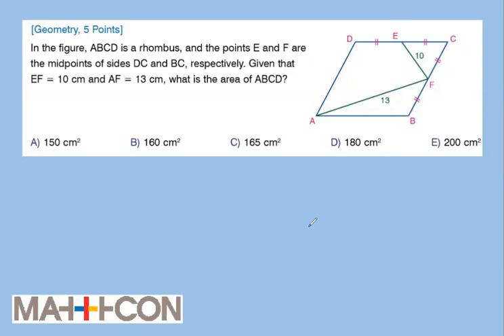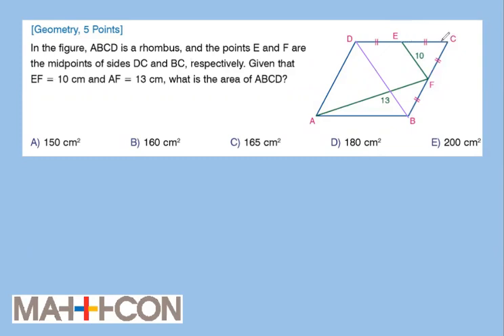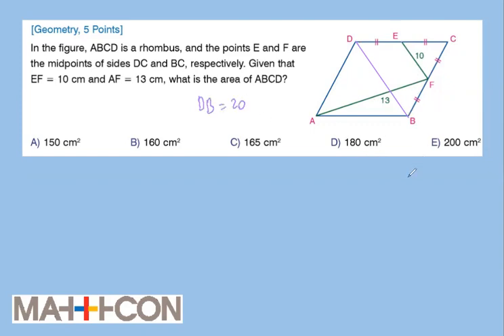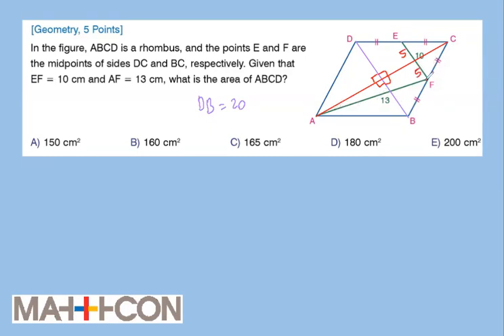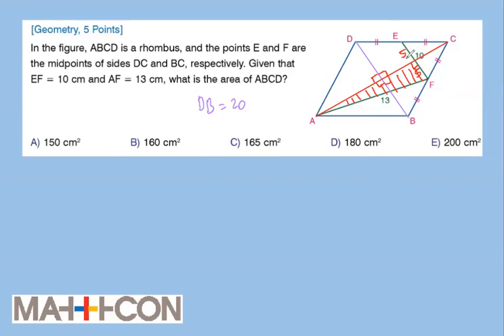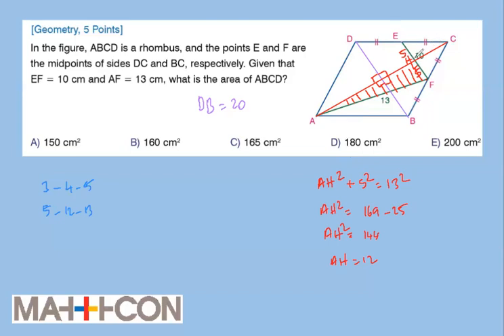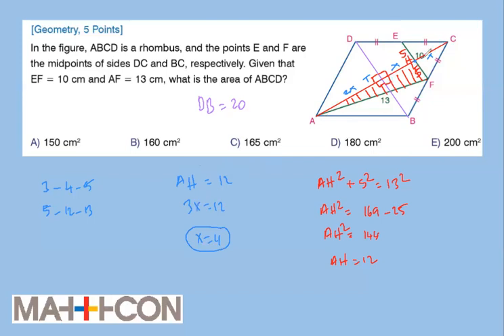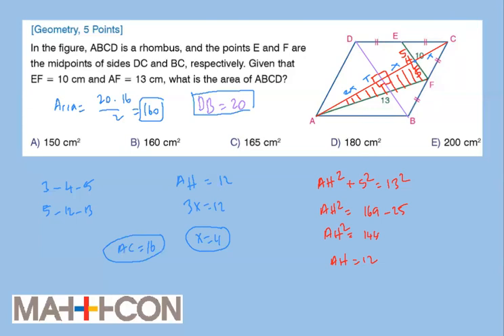Area of a Rhombus(MathCON G9 Practice 3 #12)